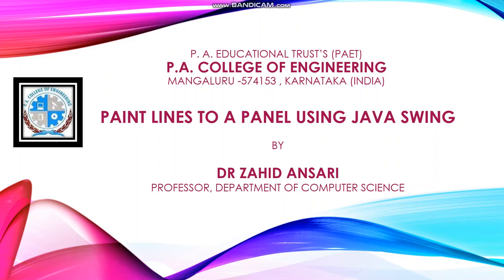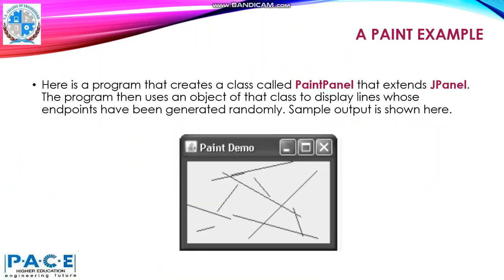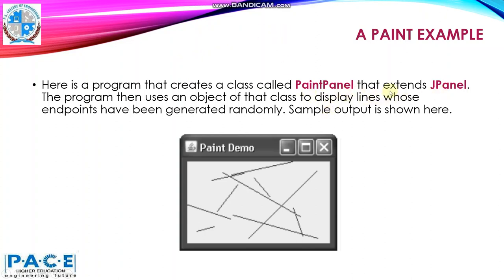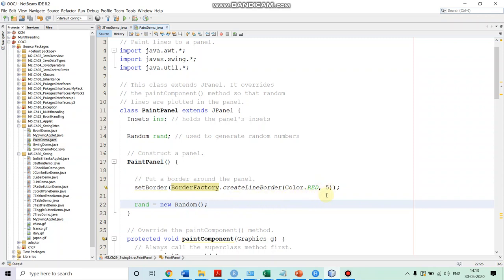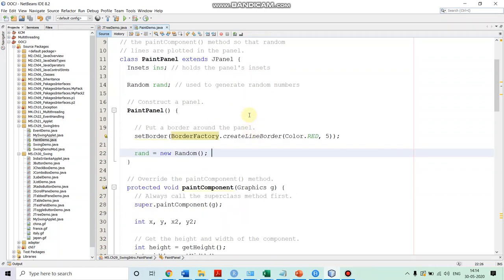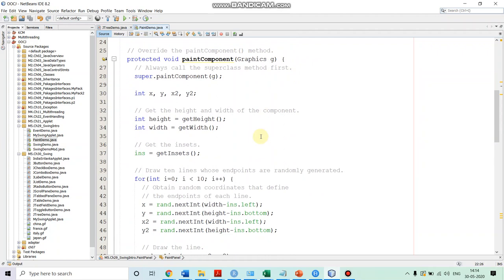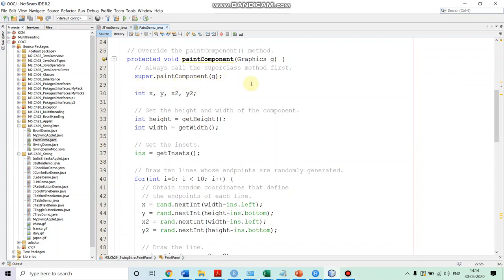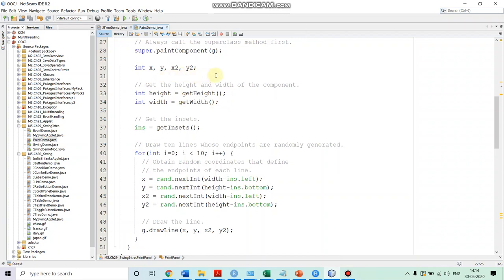Java Swing Part-17 Paint Lines on a Panel Using Swing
This video is part of the video series on "GUI Programming Using Java Swing". The video series is designed to help the  computer science students  prepare for their JAVA course exam and improve the programming skills. Swing is a set of classes that provides powerful and flexible GUI components. Swing provides the look and feel of the modern Java GUI. In this video we discuss how to to paint lines on a Panel in a Swing program.

Please share your opinion about this video in the comment section below.